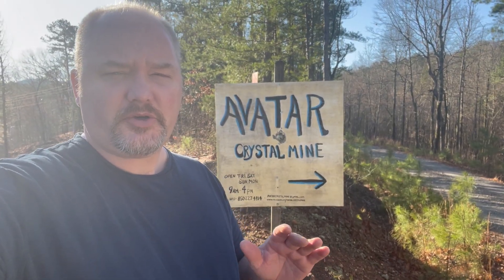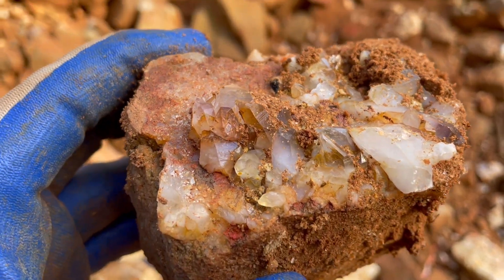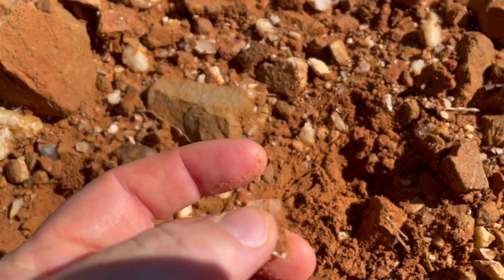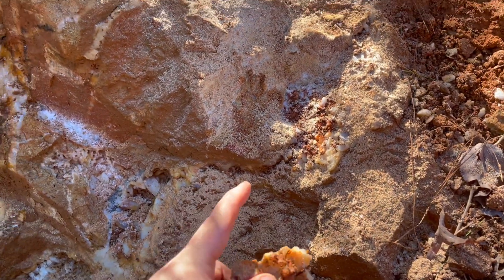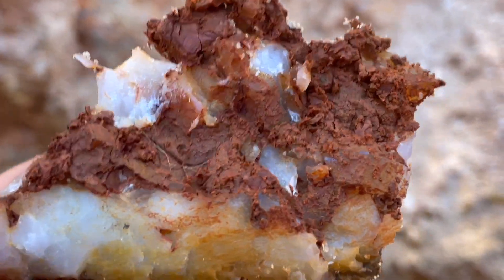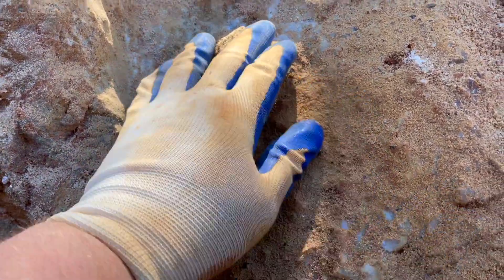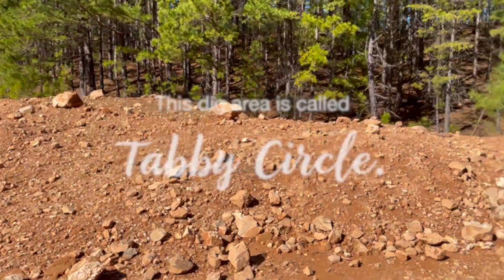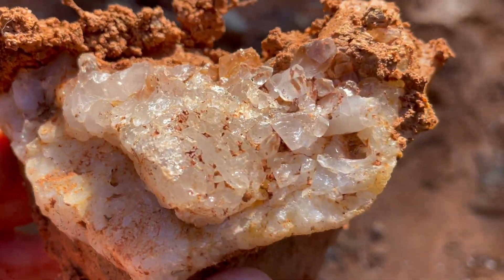Finding Golden Healers and Other Crystals at Avatar Crystal Mine!!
Last Saturday, March 4th, I was fortunate enough to visit the Avatar Crystal Mine for my very first time. It's located outside of Mt. Ida, Arkansas nestled between Wegner Crystal Mine and Crystal Vista.

The digging area is nearly a half mile off the road along a gravel drive going back to the mine. The road is pretty easy until you get to the gate, then it starts to get a little more rough.

You can surface search, dig in tailings piles, or find a vein in a wall.

For this video, I primarily show surface searching and working a section of a wall getting into a vein.

I had a wonderful time at the Avatar Crystal Mine, and would definitely go back!

Blessings!

-Joe